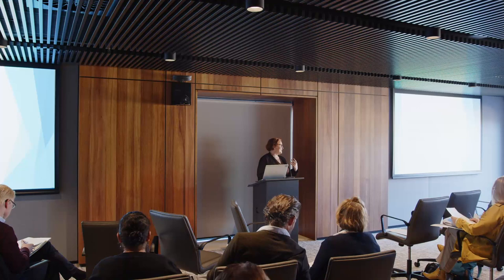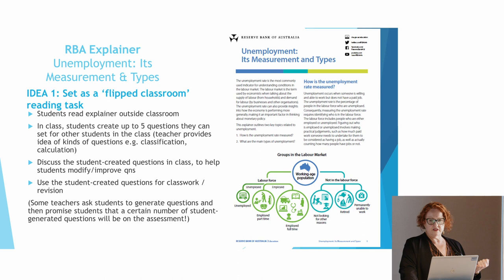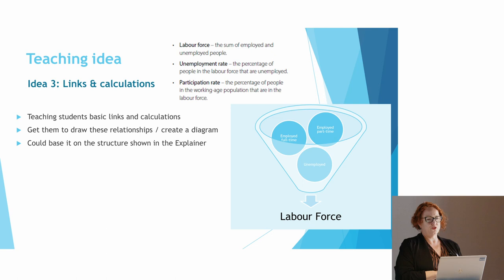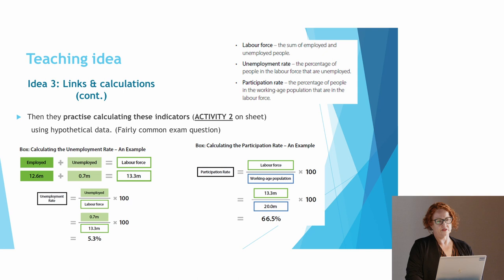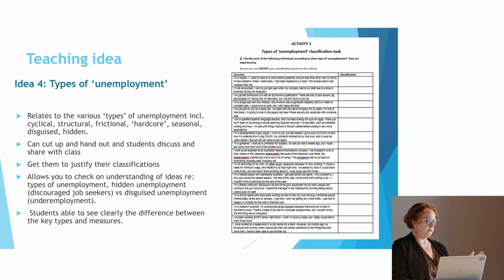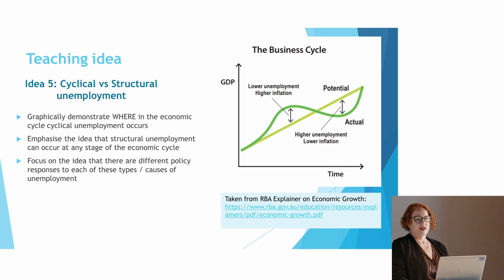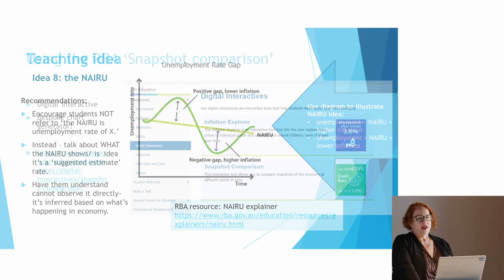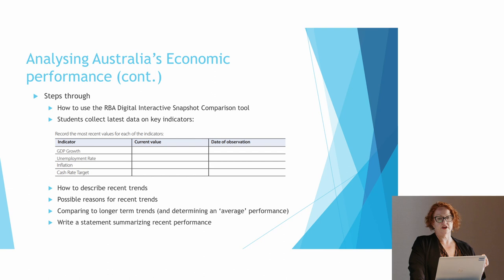Timmee Grinham - Teaching about the Labour Market using RBA resources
Timmee Grinham delivers a presentation about how to use RBA resources to teach about the labour market. The talk was recorded on 8 July 2022 at our annual Teacher Immersion Event.

Follow our other social media channels to receive updates: Facebook Twitter Instagram LinkedIn